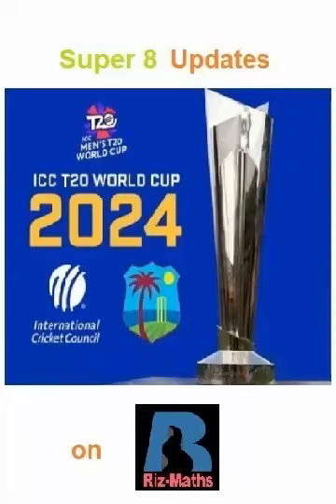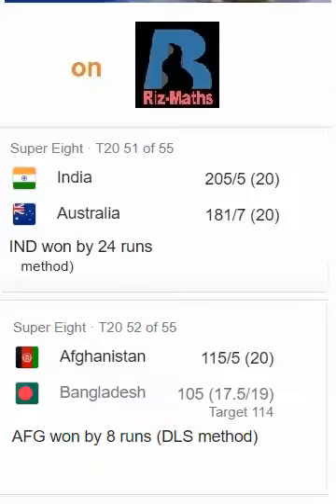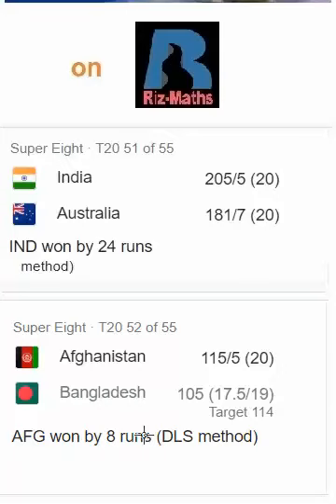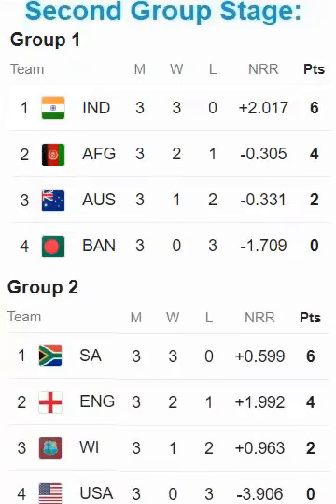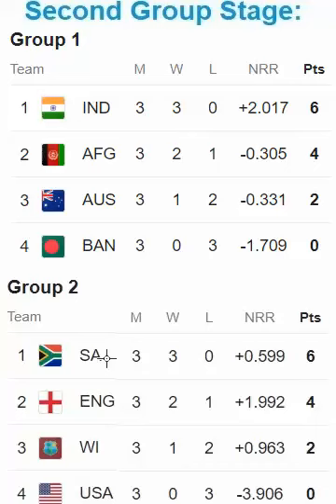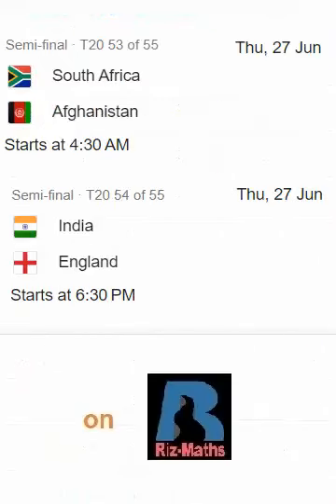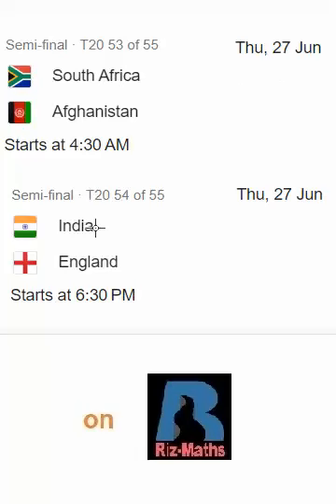ICC T20 Men's Cricket World Cup 2024 (part 4)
Here are the details of ICC T20 Men's World Cup 2024 played in USA and West Indies after the Second Group round (Super Eight round) matches are over and leading to semi finals...